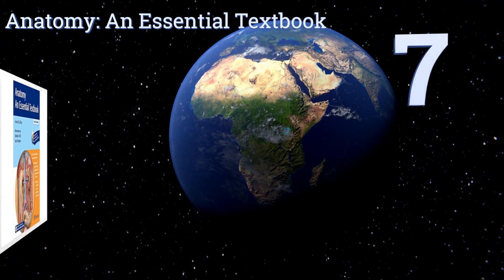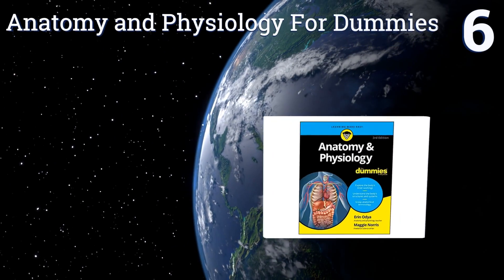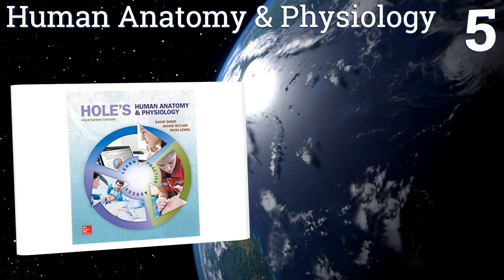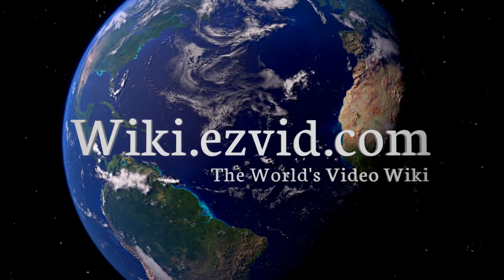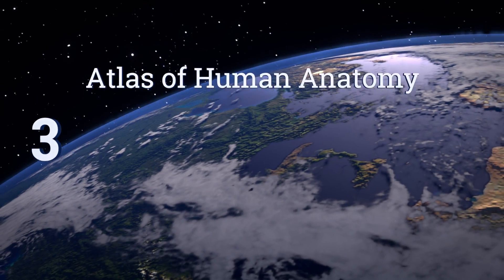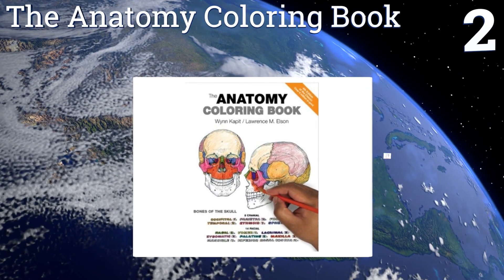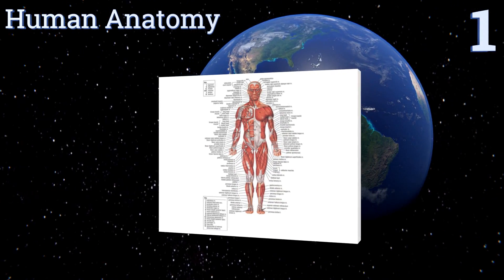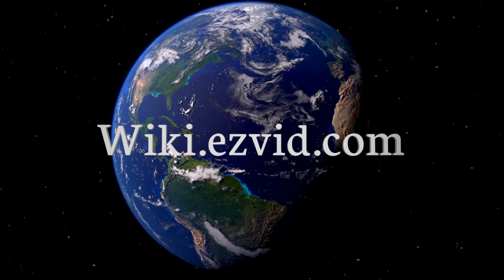7 Best Anatomy Textbooks 2017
Our complete review, including our selection for the year's best anatomy textbook, is exclusively available on Ezvid Wiki.

Anatomy textbooks included in this wiki include the human anatomy, human anatomy & physiology, the anatomy coloring book, atlas of human anatomy, human anatomy & physiology, anatomy: an essential textbook, and anatomy and physiology for dummies.